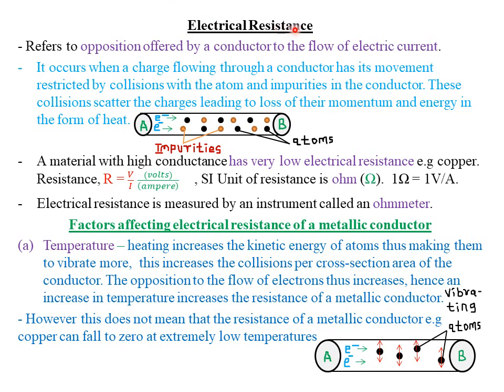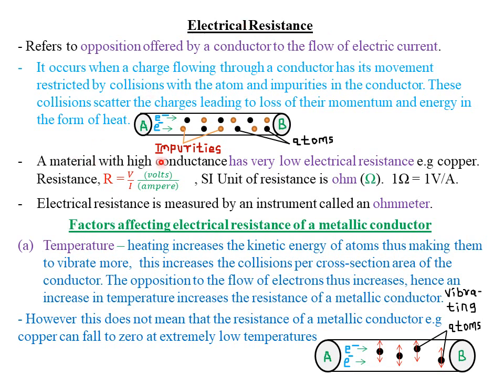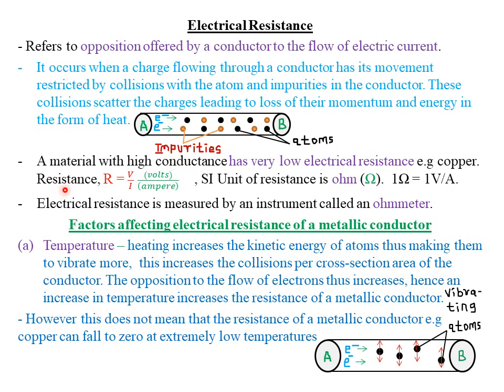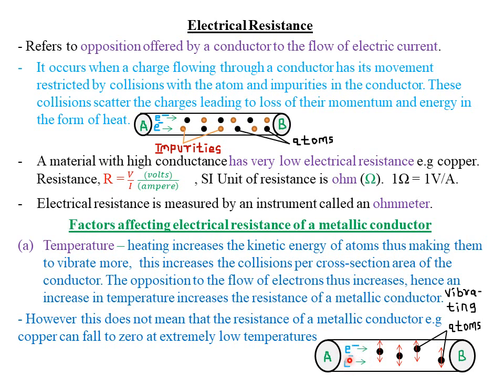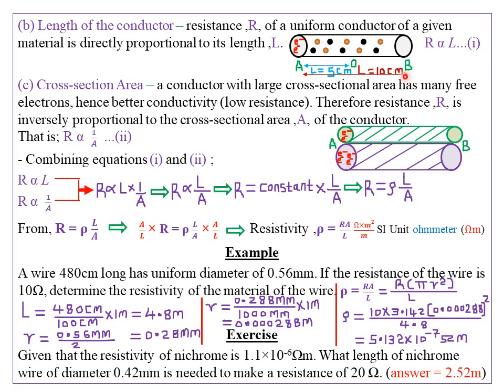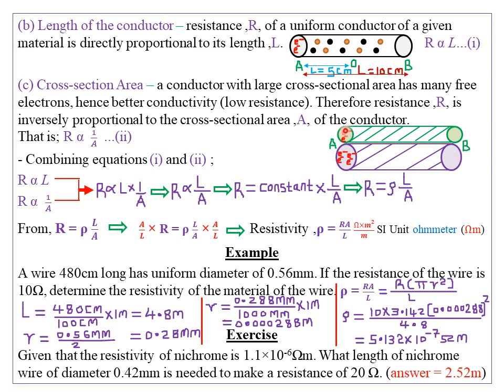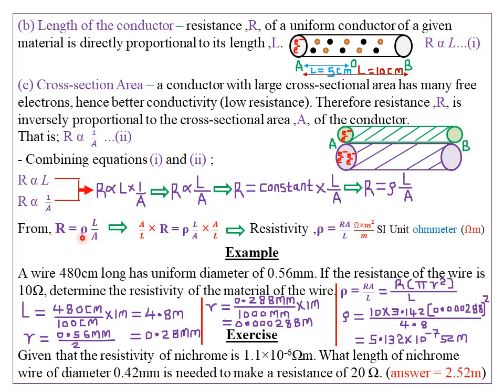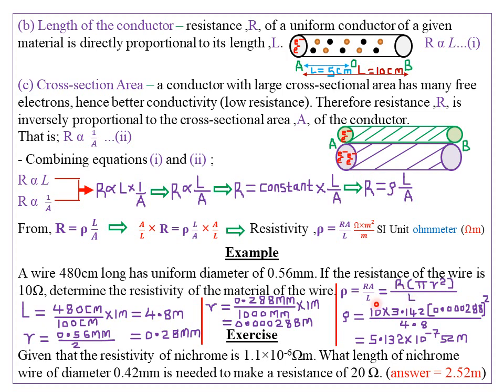CURRENT ELECTRICITY (II): LESSON 3